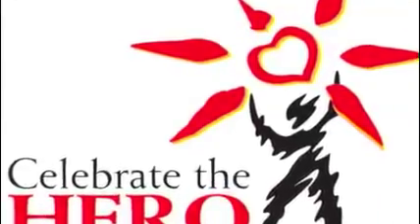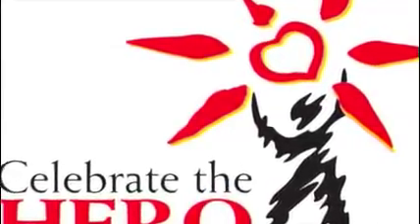Weekly Mission: Get to Know Someone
Weekly Mission:
Get to Know Someone

This week’s mission is Get to Know Someone. You may not know how much you have in common with someone until you take the time to get to know them. There is so much you can find out about a person by asking questions. You may find out about a cool hobby, a talent, something difficult they are going through, something you are both interested in, etc. The more we know about a person, the deeper our friendships grow.

Tuesday: Ask someone new to have lunch or break with you.

Wednesday: Ask your parents about their childhood.

Thursday: Research someone who inspires you. Learn more about their personal lives, what they enjoy, what it took to get to be in their position.

Friday: Ask a relative to tell you some stories about when they were in school. Ask if they have photo albums or class pictures from when then they were younger.

“Getting to know someone else involves curiosity about where they have come from, who they are.” – Penelope Lively

Celebrate You, Celebrate the Hero!